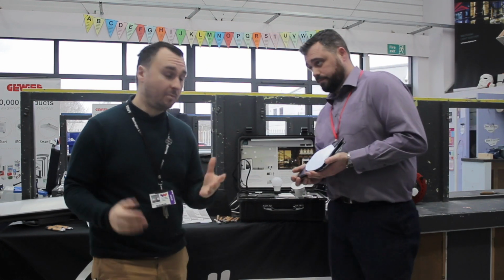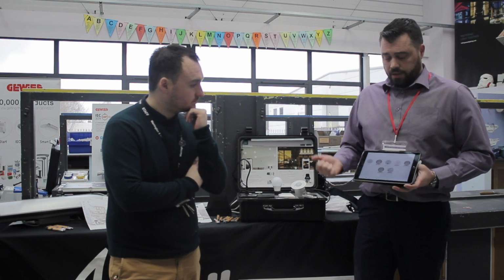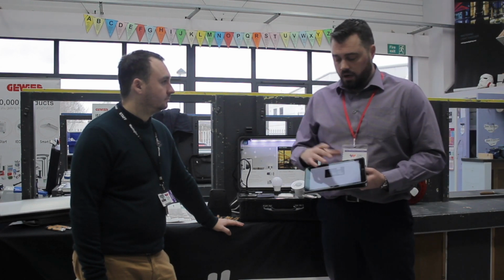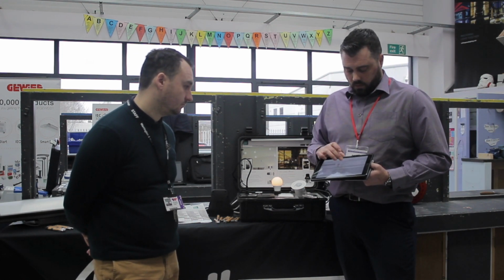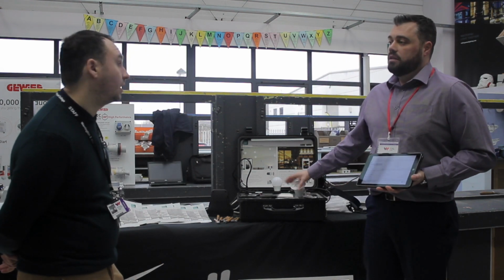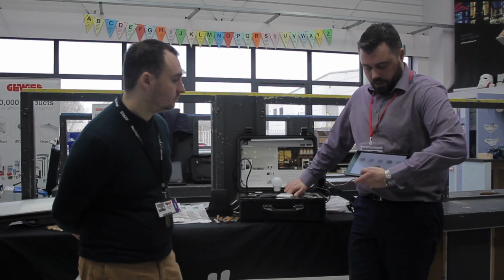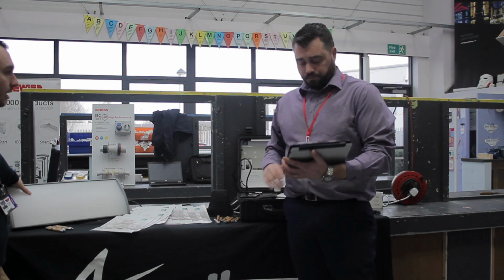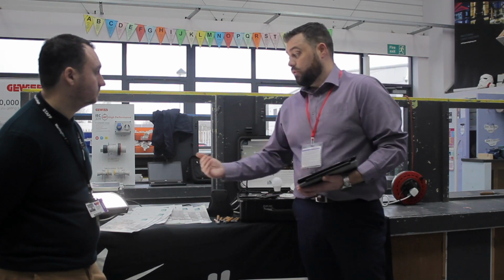Interview with Ansell Lighting - OCTO smart Lighting.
A demonstration interview with Ansell lighting on their OCTO lighting.